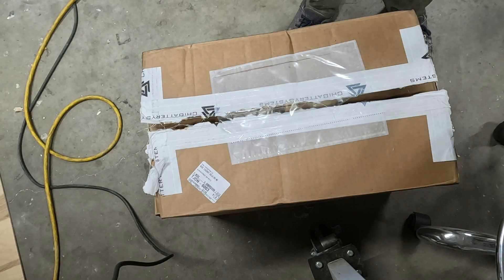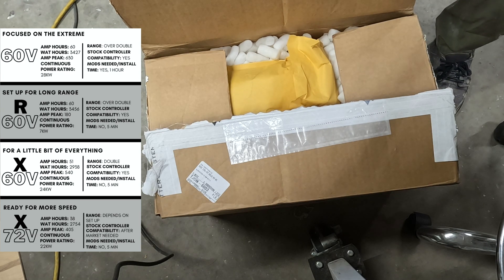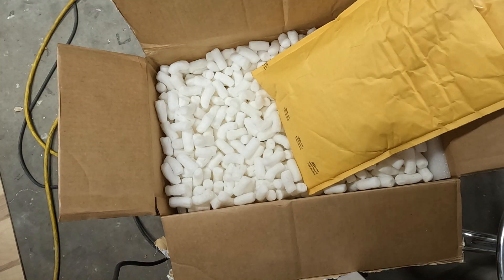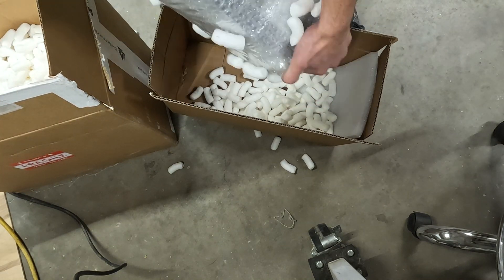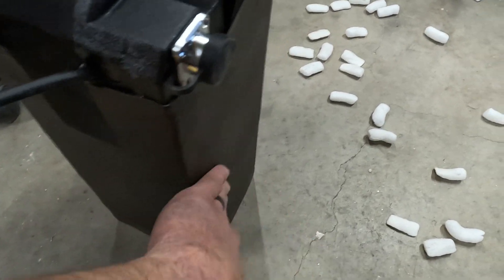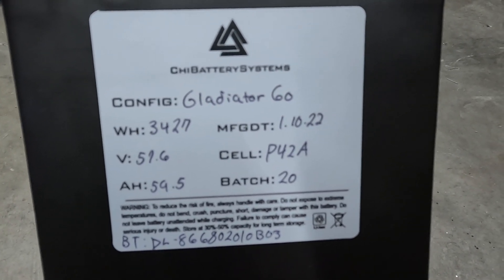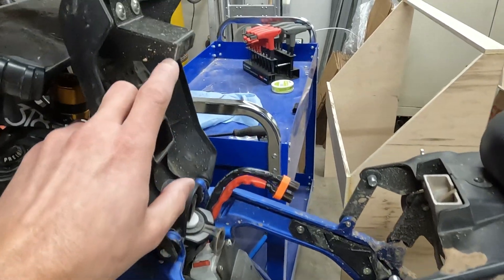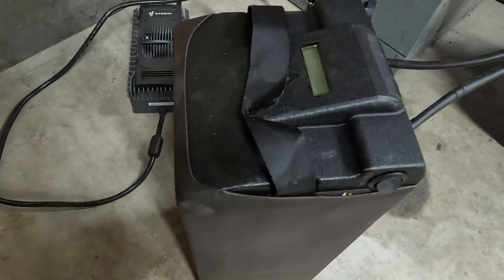Chi Battery Systems 60 Volt Gladiator Surron X260 Battery Unboxing and First Impressions.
The Chi Battery Systems 60v Gladiator is the ultimate battery for the Sur ron and Segway X260. It is capable of 28kw output and is twice the capacity of the stock battery.